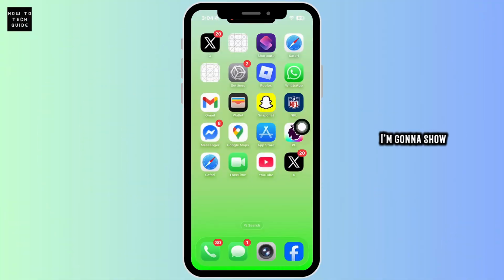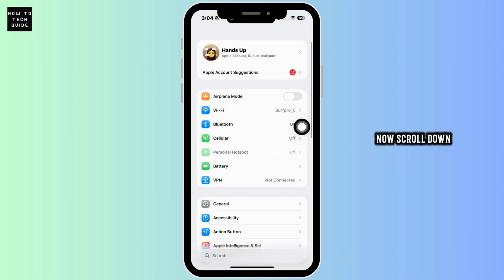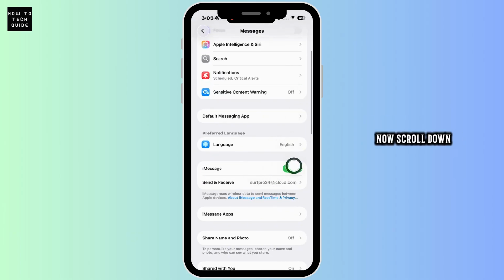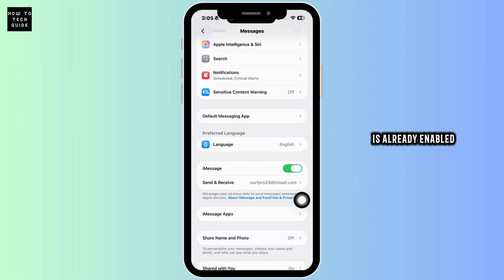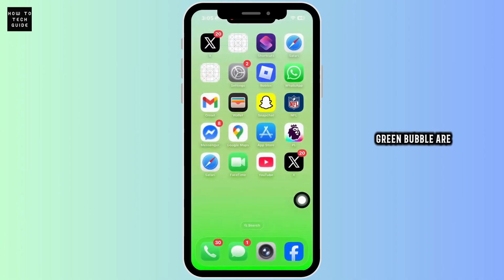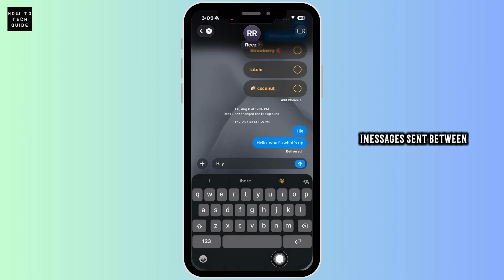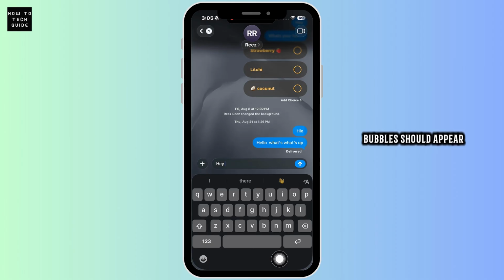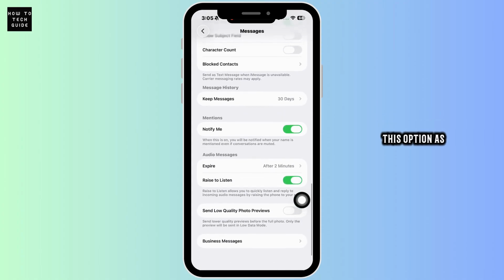How To Turn Green Messages On iPhone To Blue Messages?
Want to turn green messages on your iPhone into blue messages? In this step-by-step 2025 guide, we’ll show you exactly how to switch from SMS to iMessage—whether you’re trying to enable Apple’s messaging service, fix iMessage not working, or make sure your texts send as blue bubbles. From checking your iMessage settings to ensuring Wi-Fi or mobile data is on, we break down all the legit ways to turn green messages into blue messages on iPhone the right way.

Timestamps:

00:00 – Intro
00:05 – Steps to Turn Green Messages into Blue Messages on iPhone